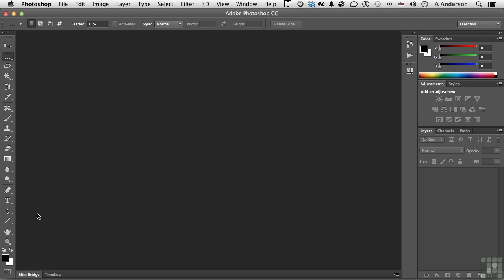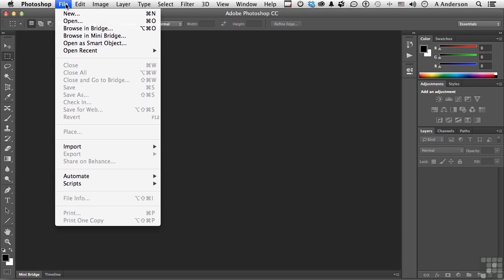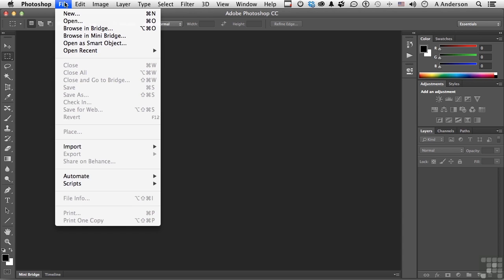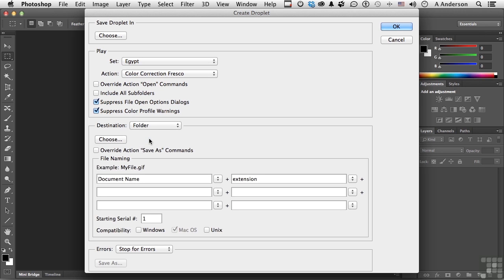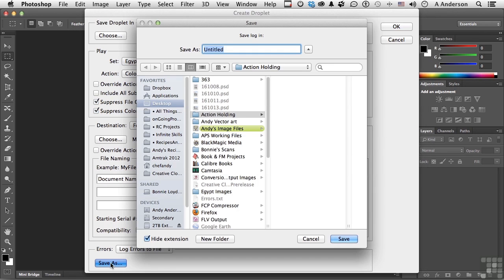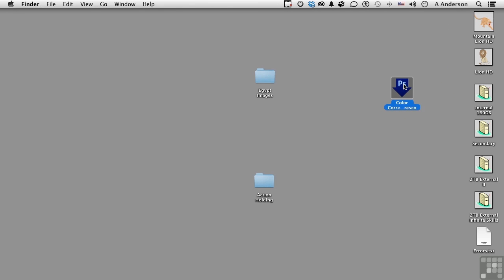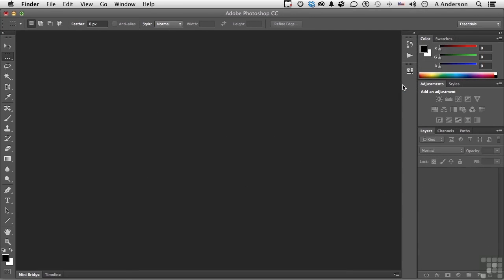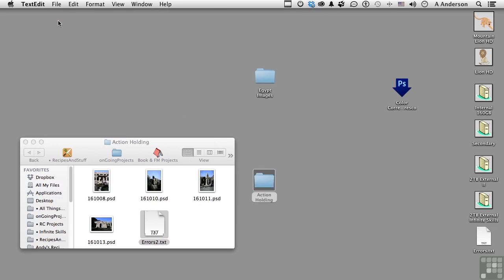Photoshop CC Tutorial | The Amazing Droplet Feature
Want access to all of our Photoshop training videos?

More details on this Photoshop training can be seen This clip is one example from the complete course. For more free Adobe design tutorials please visit out our main website. YouTube